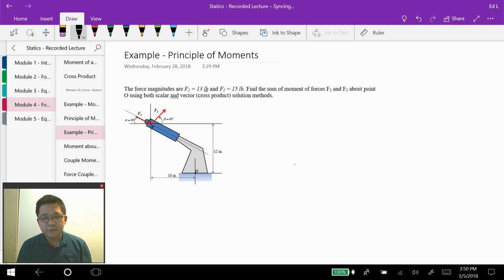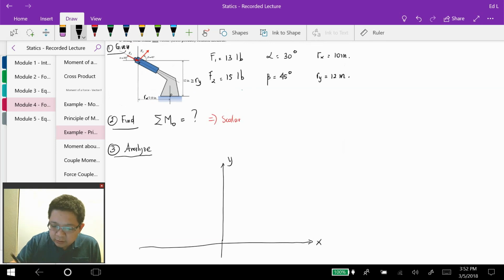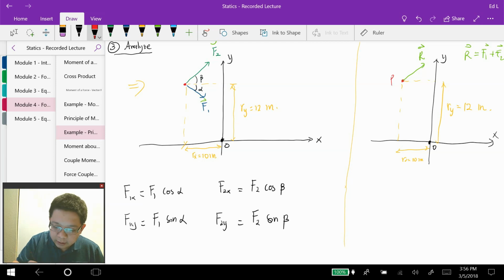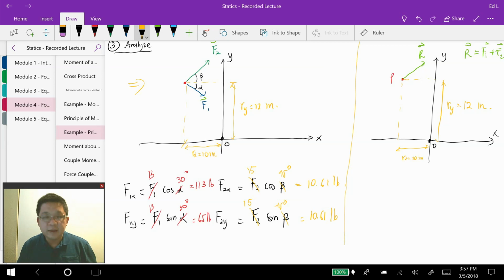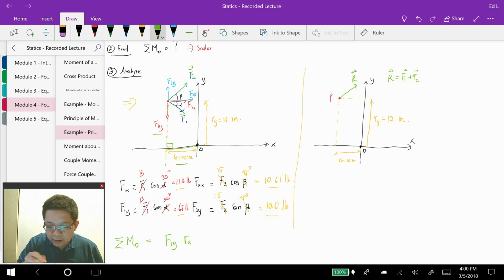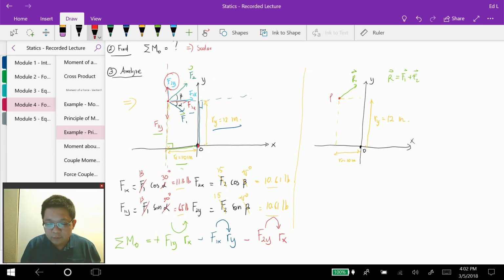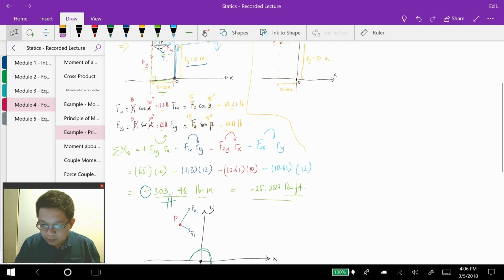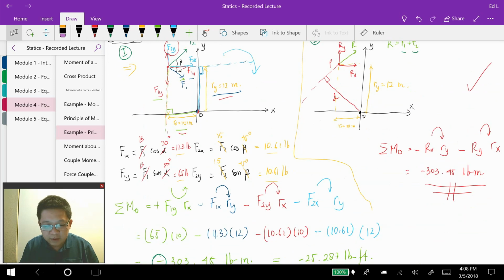Lecture 12 Example Principle moments or Varignon's Theorem1